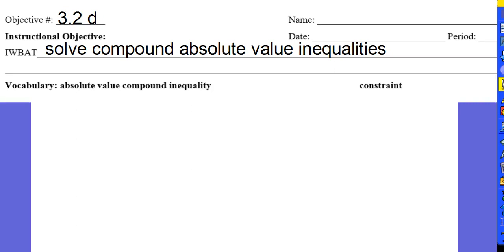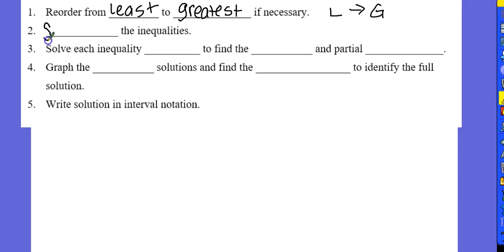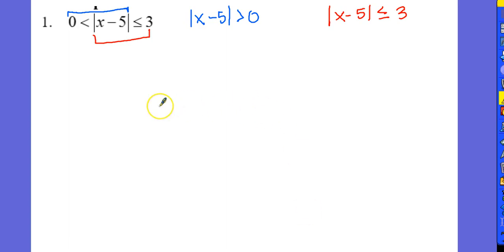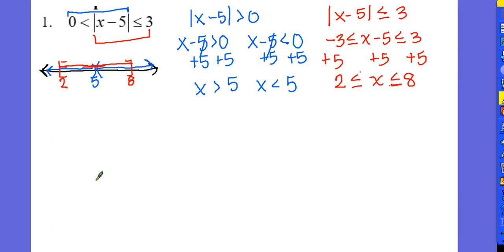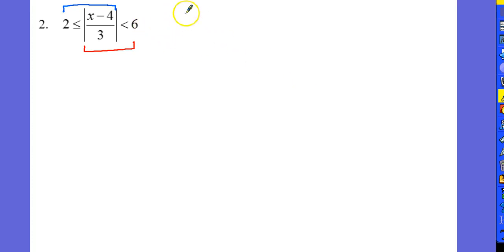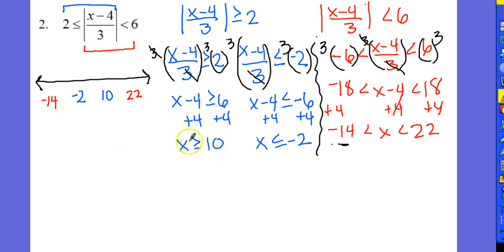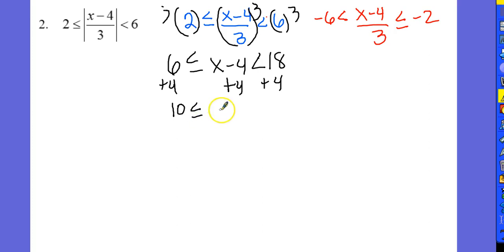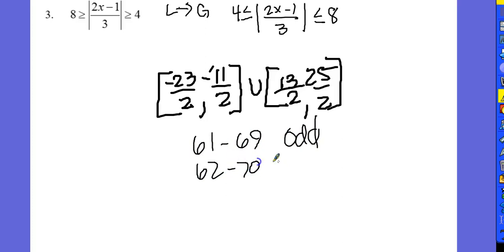3.2 d Compound absolute value inequalities